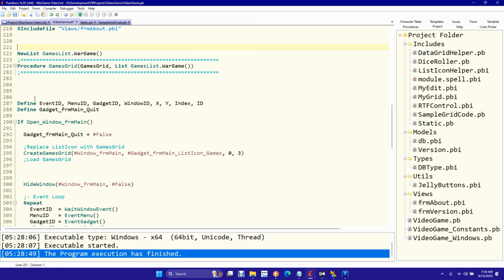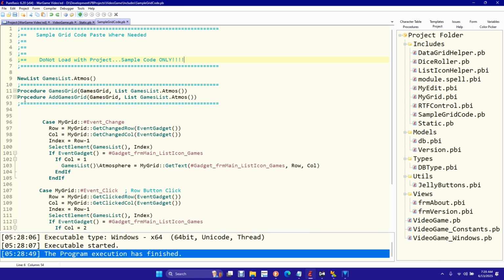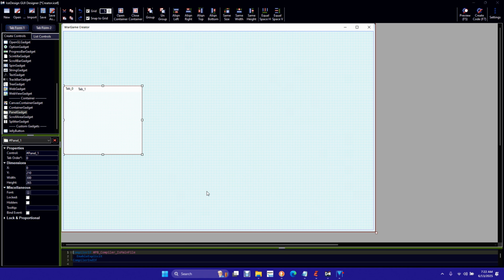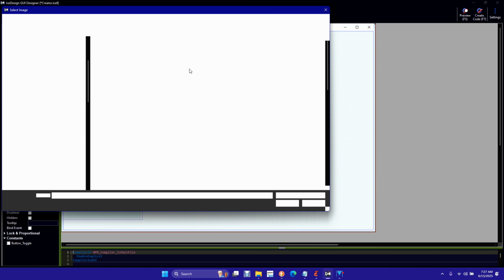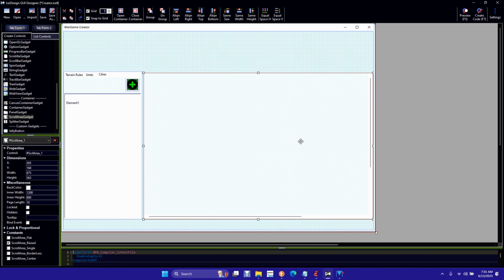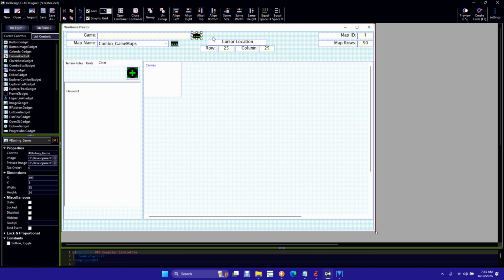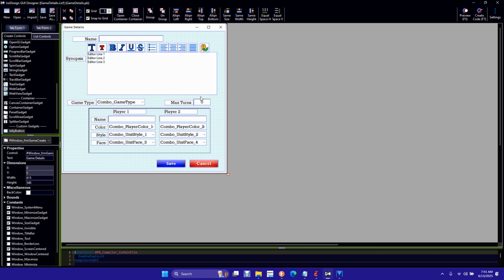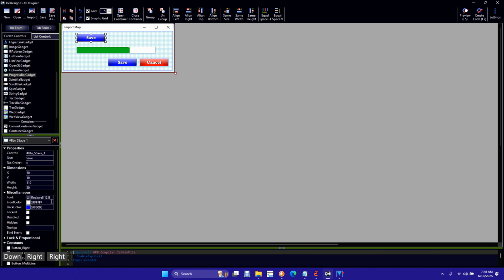PureBasic WarGame #2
WarGame Screen Design, and coding begins